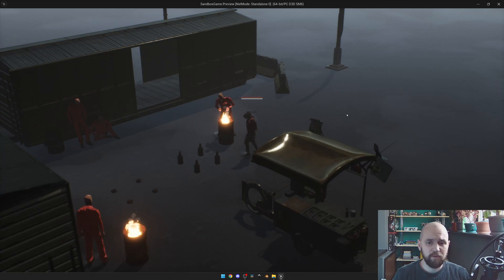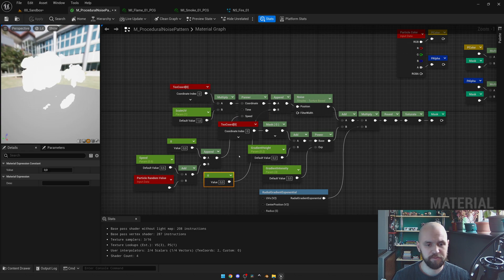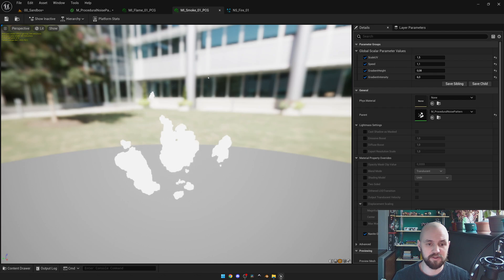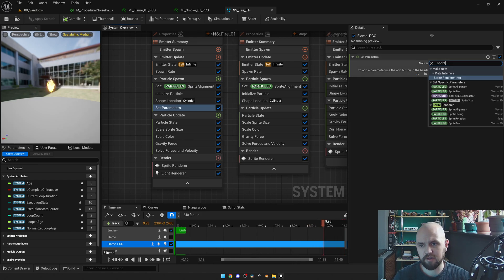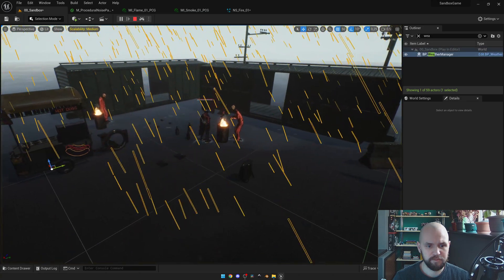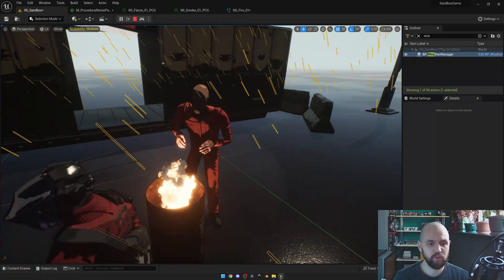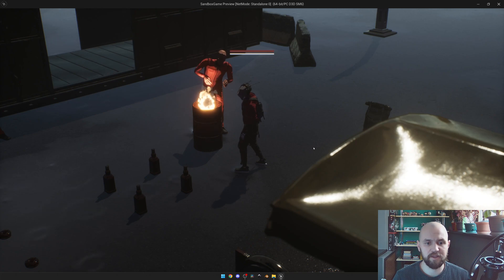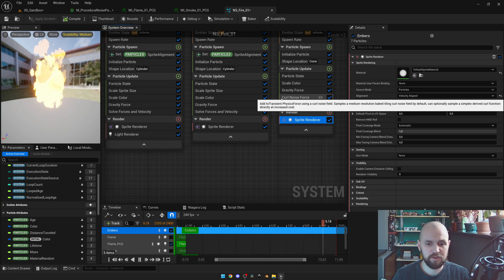Procedural Stylized Fire in UE5. Downloads for Patrons